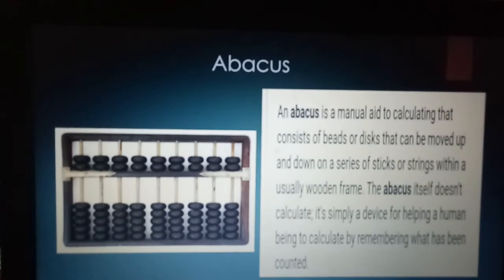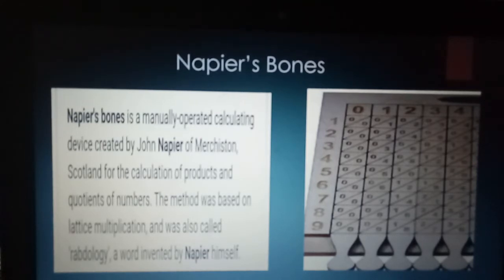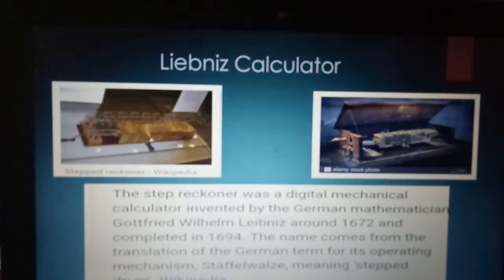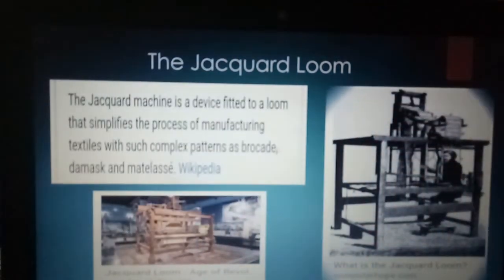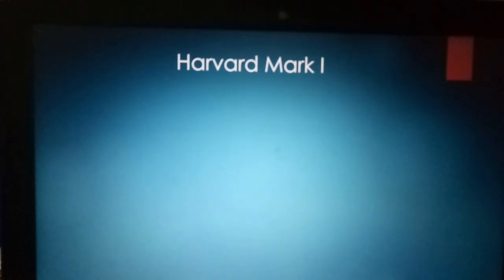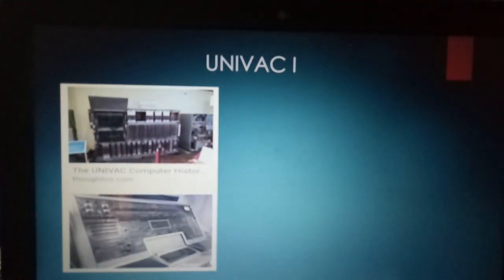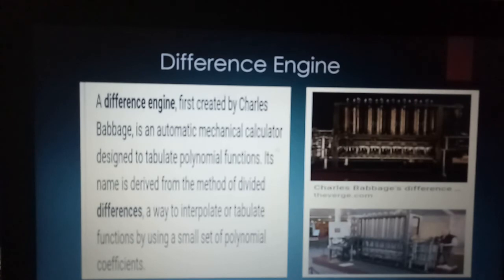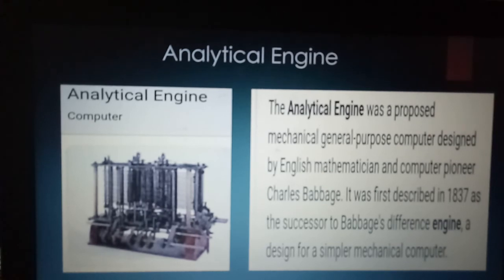Types of Computer Devices